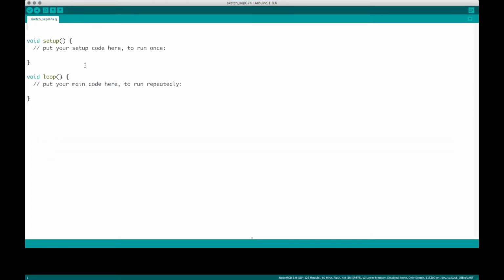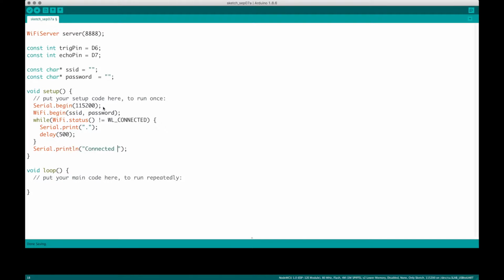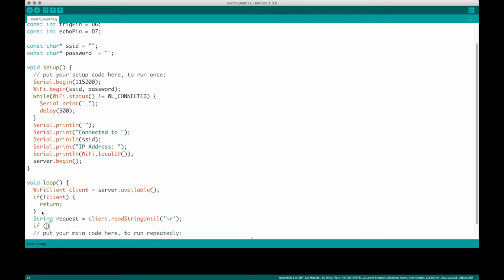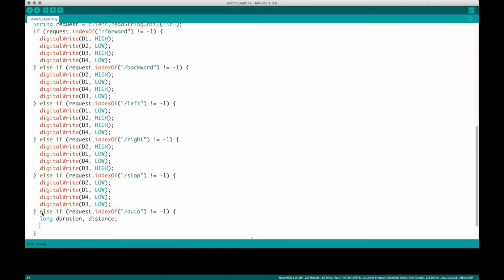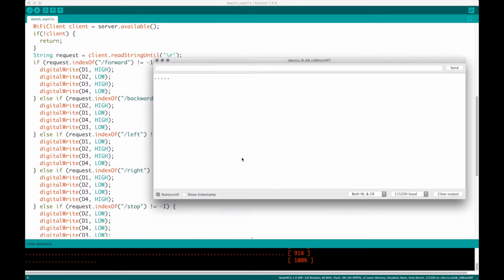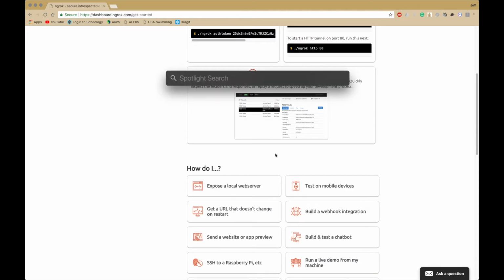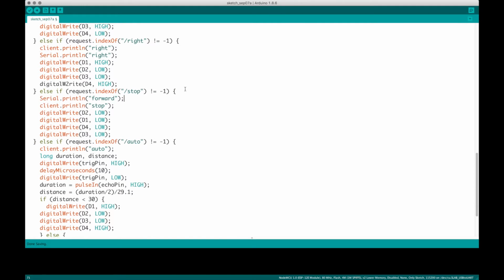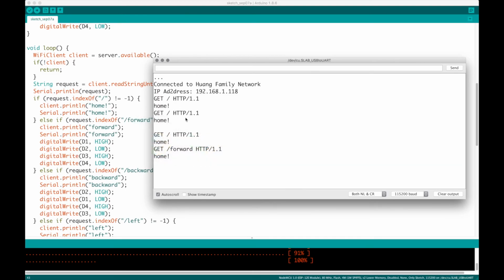Lecture 28: Controlling the RC Car from anywhere on the web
For completed Making a WIFI Controlled RC Car course, please

In this video, we learned how to control the RC Car from anywhere on the web, using the Ngrok port forwarding service.